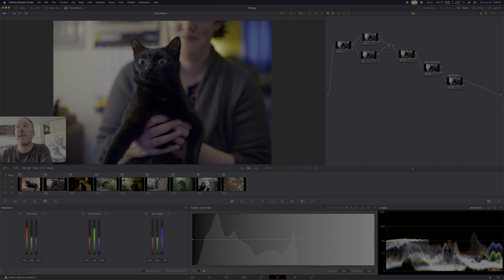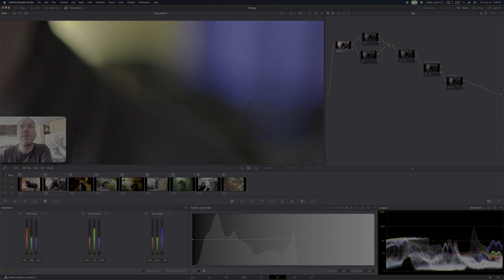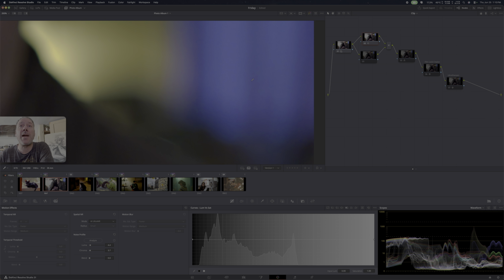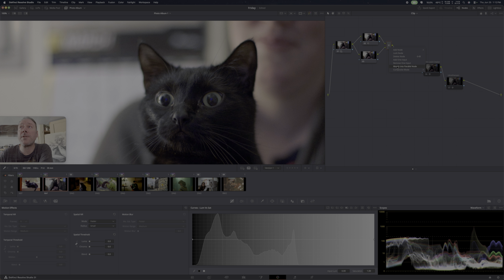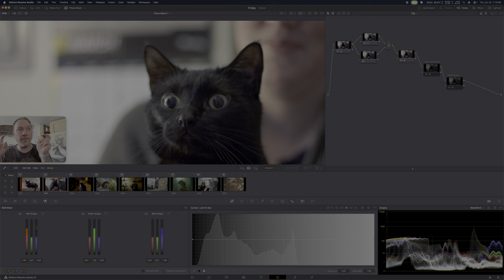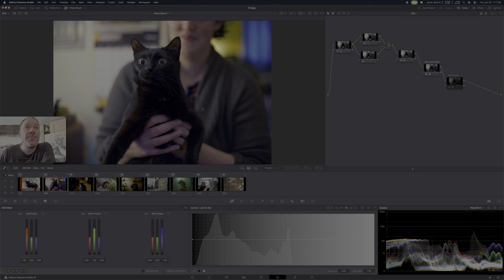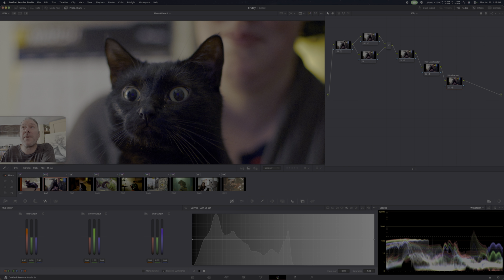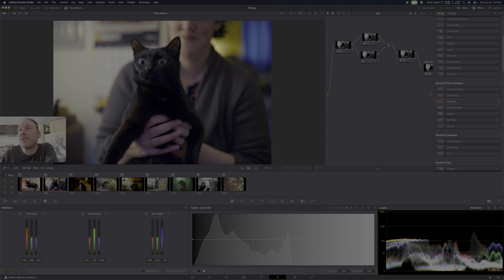Gritty Kitty: Noise/Grain Management in Resolve 21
Hi Caleb,

You asked about noise reduction without removing the texture of your photographs in Resolve 21, so here is how I approach noise reduction, film grain, and how to set it all up. Share and enjoy!